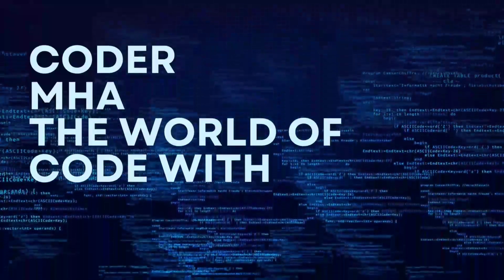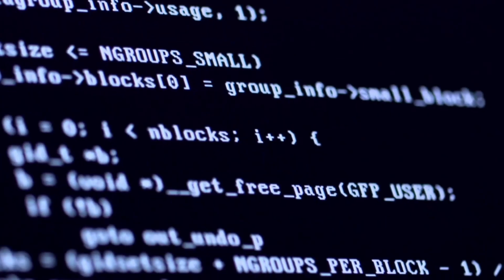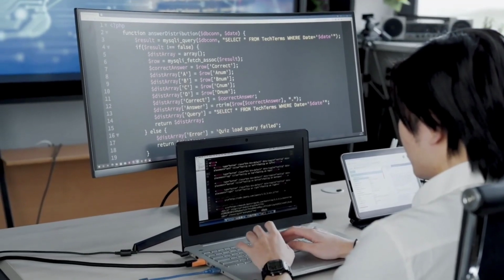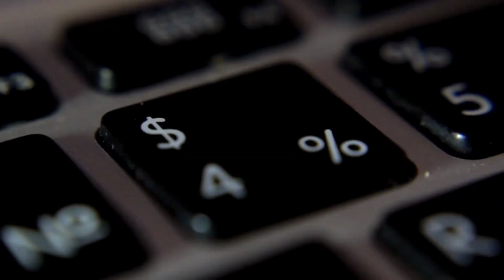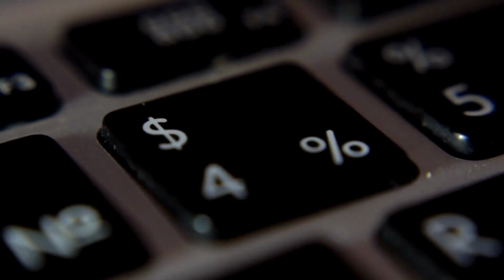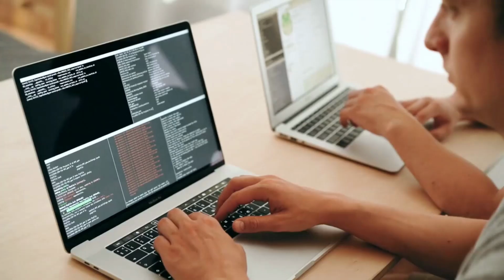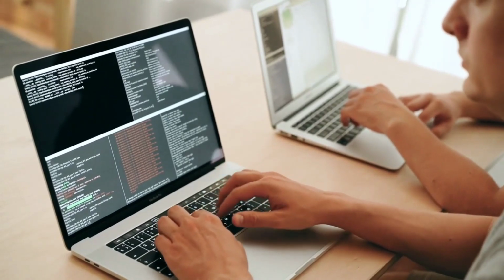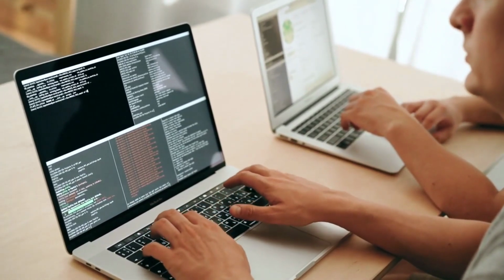Firebase v2 cors with credentials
**Introduction:**

Today we're going to tackle a very important topic that's often overlooked but crucial for any web developer working with Firebase and CORS (Cross-Origin Resource Sharing). If you've ever encountered issues with making requests from your frontend application to your backend API hosted on Firebase, then this video is for you.

We'll be discussing how to enable CORS with credentials in Firebase version 2. This topic might seem complex at first, but trust me, by the end of this video, you'll have a solid understanding of how it works and how to implement it in your own projects.

**Main Content:**

To understand why we need CORS with credentials in Firebase v2, let's take a step back. When a frontend application running on one domain makes a request to an API hosted on another domain, the browser will block that request by default due to security reasons. This is where CORS comes into play.

CORS allows servers to specify who can access their resources and under what conditions. However, when you need to make authenticated requests or include credentials in your requests, things get a bit tricky. That's because browsers don't send cookies or any other type of authentication information by default when making cross-origin requests.

In Firebase v2, setting up CORS with credentials requires some specific configurations. The first thing you'll need to do is set the Access-Control-Allow-Credentials header on your server. This tells the browser that it's okay to include credentials in the request.

Here's an analogy to help illustrate this concept: Think of CORS like a border control between two countries. The Access-Control-Allow-Origin header is like allowing citizens from one country to visit another, while the Access-Control-Allow-Credentials header is like also allowing them to bring their passports with them.

However, setting these headers on your server isn't enough. You'll also need to modify your frontend code to include credentials in the request. This usually involves adding an option to your fetch or XMLHttpRequest call that tells the browser to include cookies and other authentication information.

**Key Takeaways:**

To summarize:

* CORS is essential for making cross-origin requests from your frontend application to your backend API.
* Enabling CORS with credentials in Firebase v2 requires setting specific headers on your server, such as Access-Control-Allow-Credentials.
* You'll also need to modify your frontend code to include credentials in the request.

**Conclusion:**

That's it for today's video! We hope you now have a solid understanding of how to enable CORS with credentials in Firebase version 2.

And if you've found this video helpful, consider sharing it with a friend who might benefit from it as well.